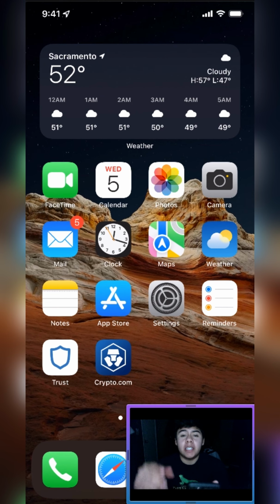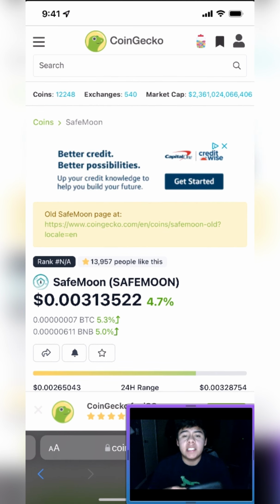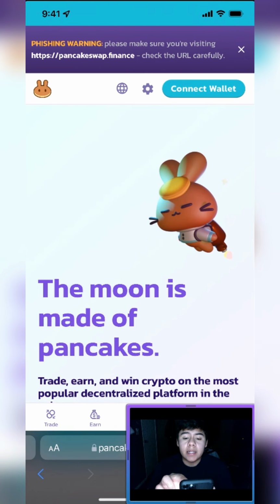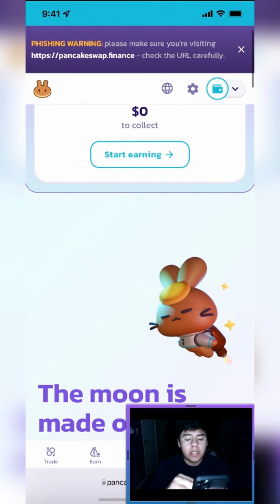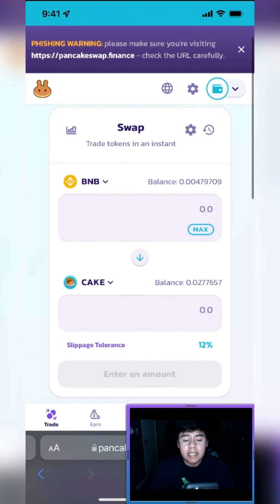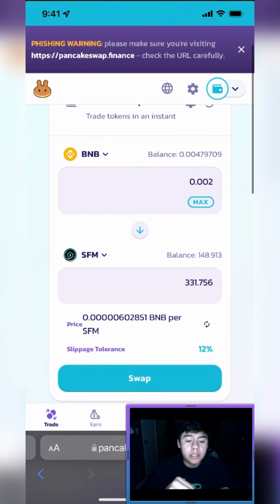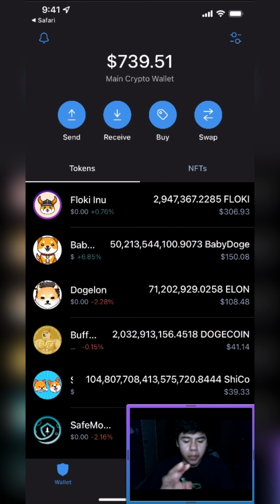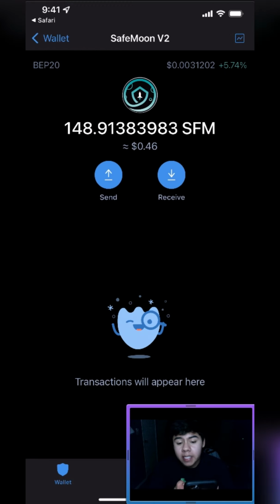How To Buy SAFEMOON V2⎜QUICK & EASY (UPDATED VERSION)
Welcome everyone in this video i'm going to be showing how to buy Safemoon V2 Coin step by step hope this video was useful, thanks